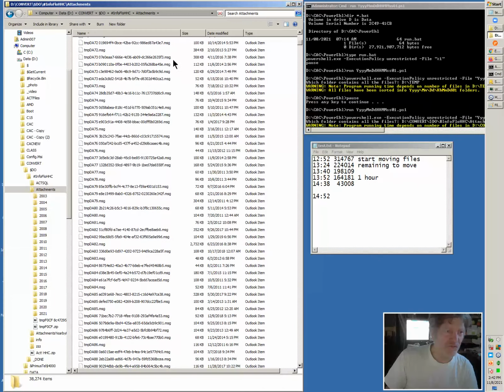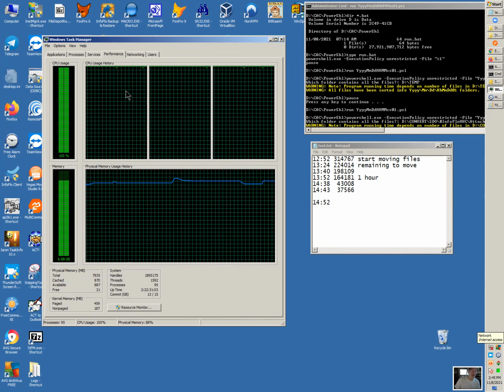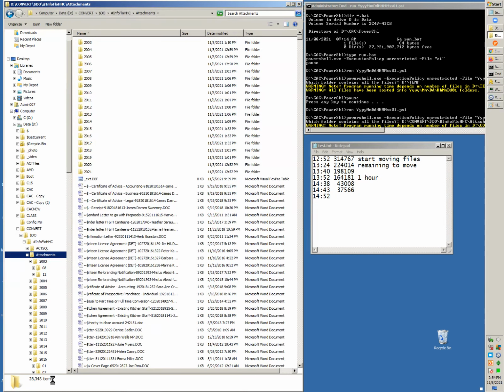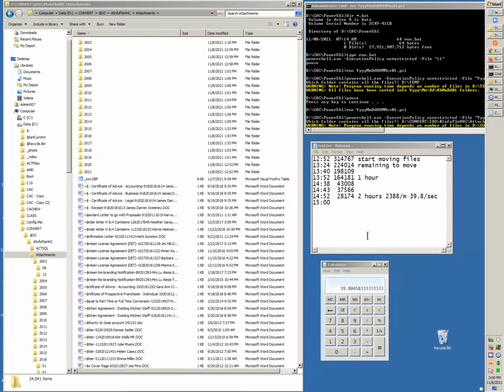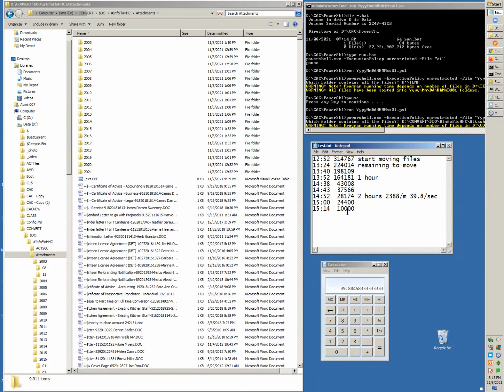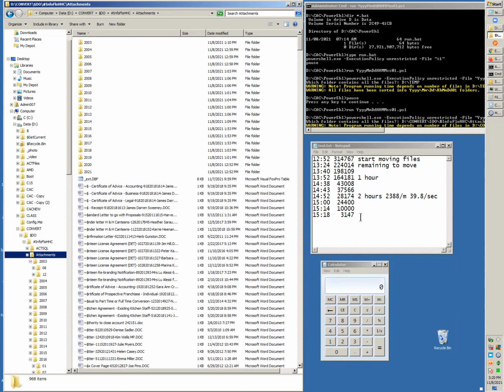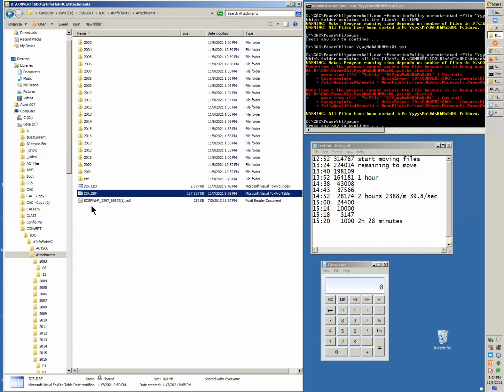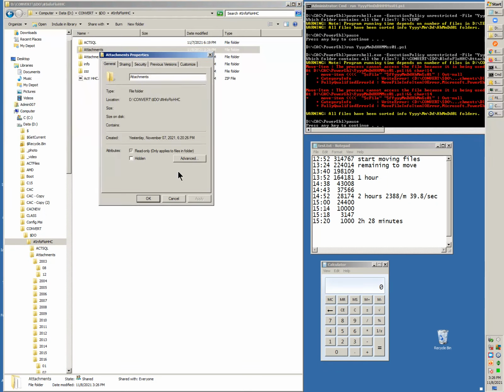Infoflo Attach Folders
InfoFloSolutions.com